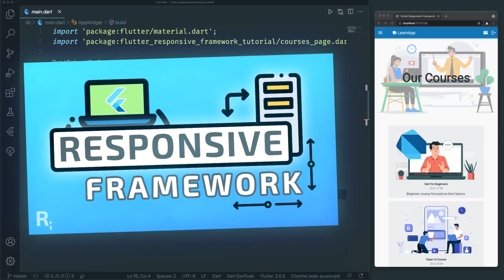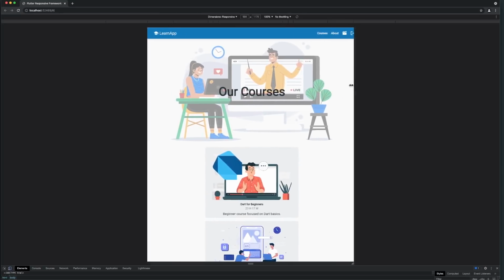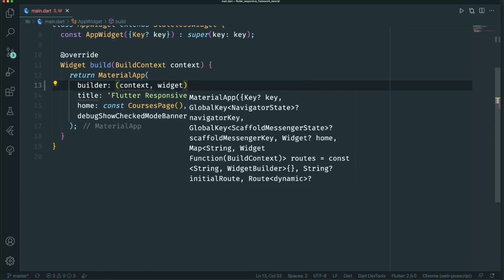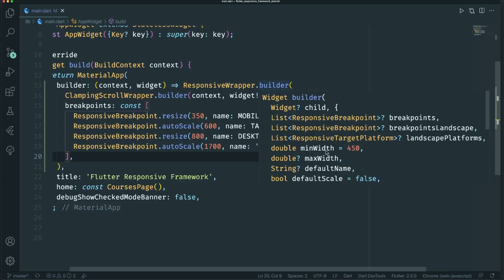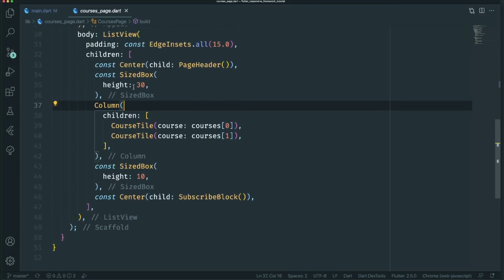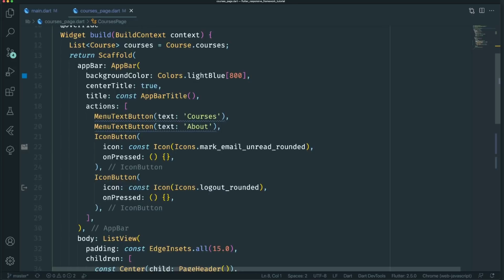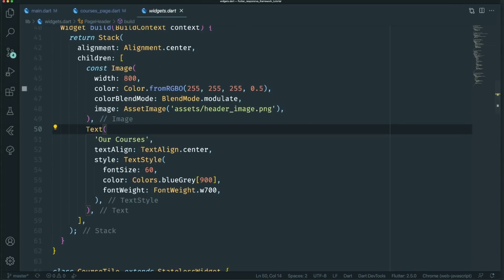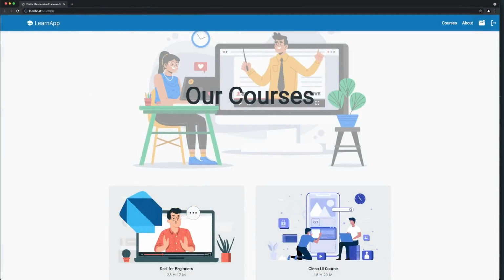Create Responsive Flutter Apps with Minimal Effort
The biggest appeal of Flutter is being able to create apps that can run on multiple devices with just a single codebase. With the stable release of Flutter for the web, the apps you create become even more accessible.

Even though the apps you create will run on all compatible devices, we are faced with the challenge of displaying the optimal UI on a huge variety of screen sizes. That is why it is more important than ever to make your apps responsive.

In this tutorial, you will learn how to use the Responsive Framework package to easily make your app UI adjust to different screen sizes.